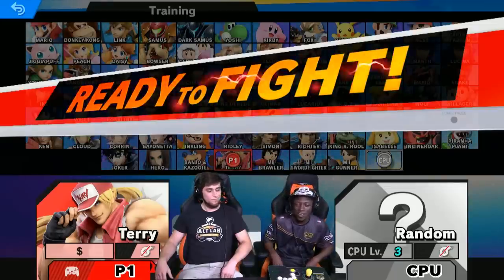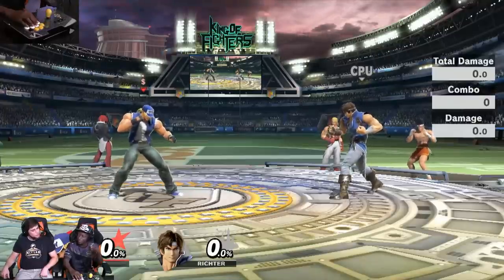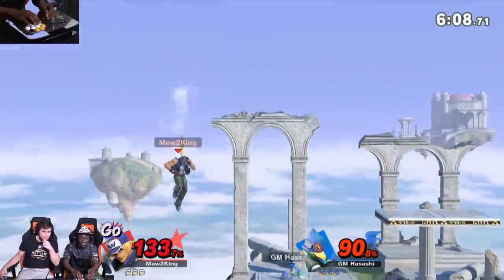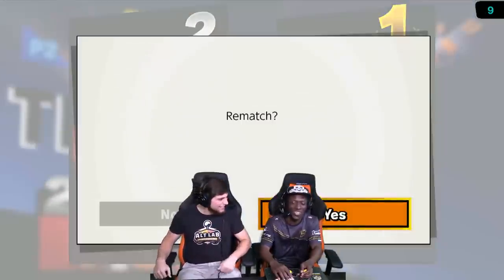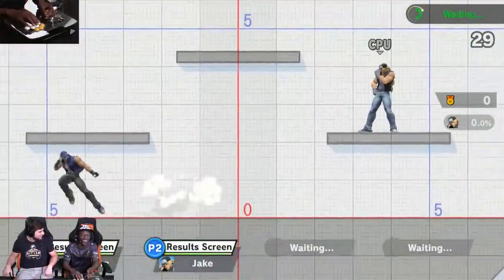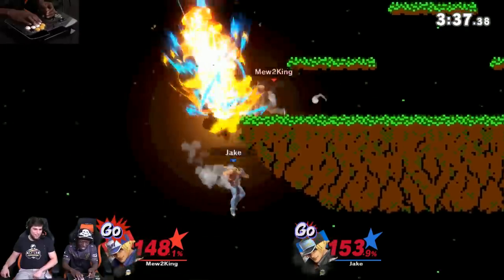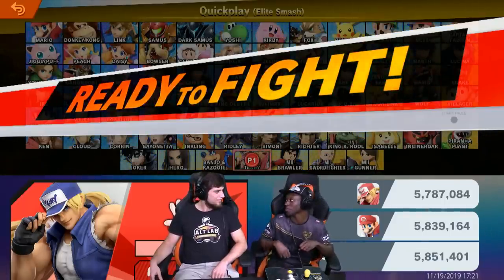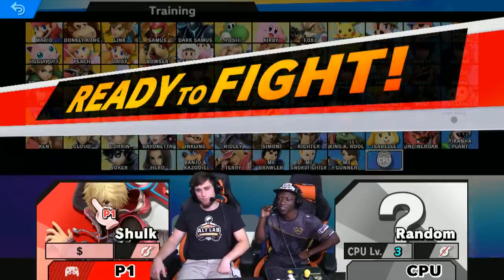We Found the BEST Way to Play Terry Bogard in Smash Ultimate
Salem joins Broasty from Alt Lab Controllers to bring you Terry Bogard played on an actual fight stick! While there are a lot of difficulties with playing Super Smash Bros Ultimate with a fight stick, Alt Lab Controllers have one that may be the perfect way to pilot Terry Bogard and Salem agrees. Salem also shows off how other technical characters like Shulk can benefit from the Smash Stick.